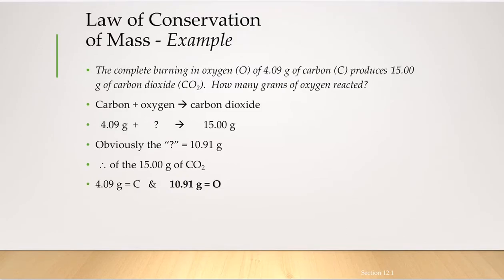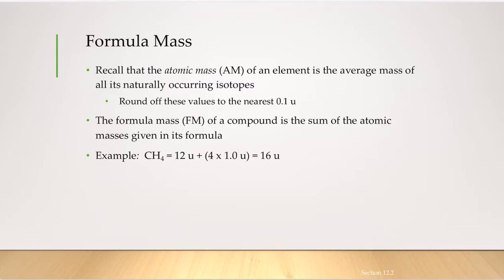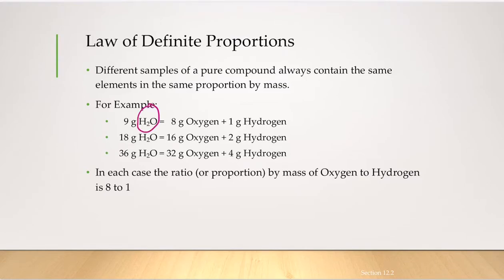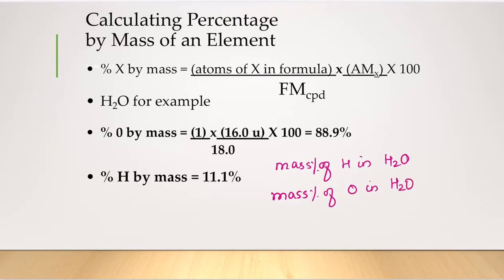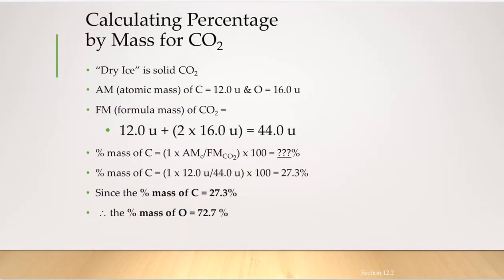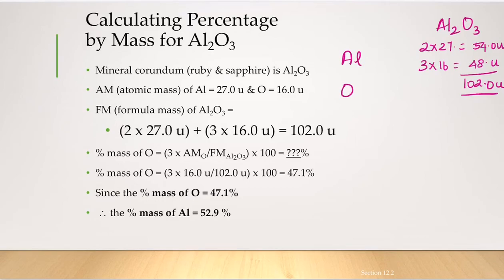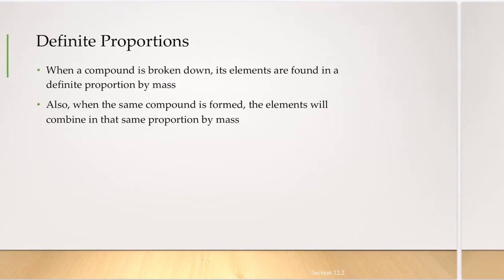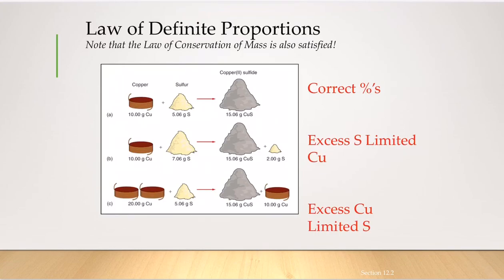Chemical Bonding Part 1